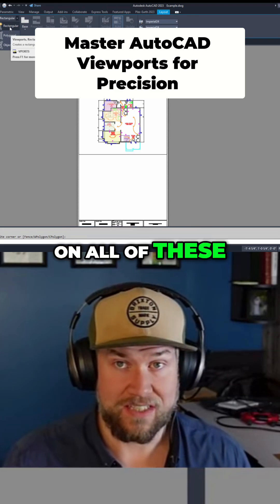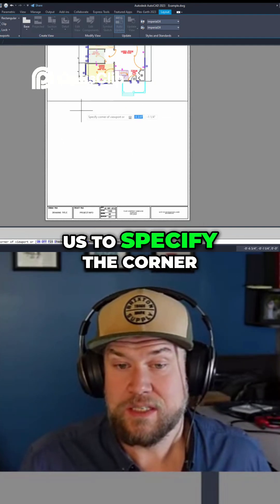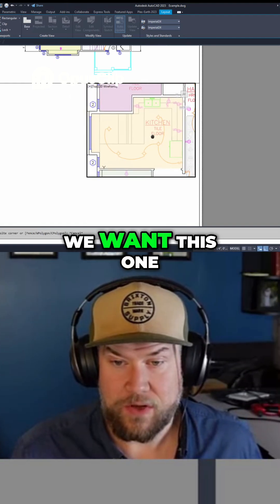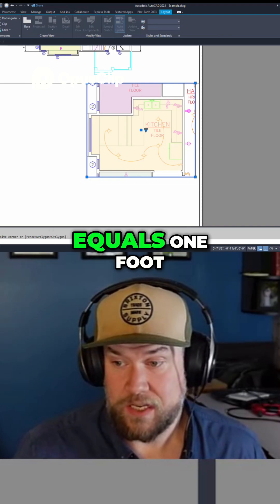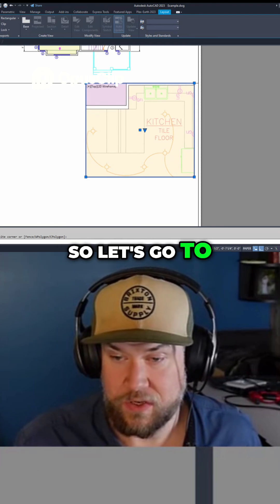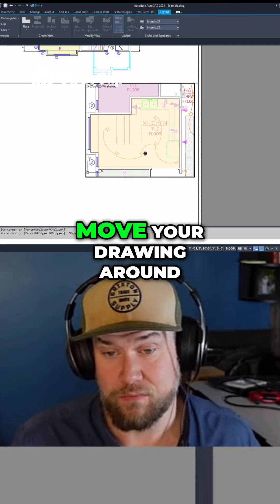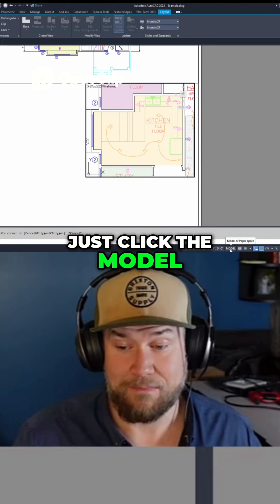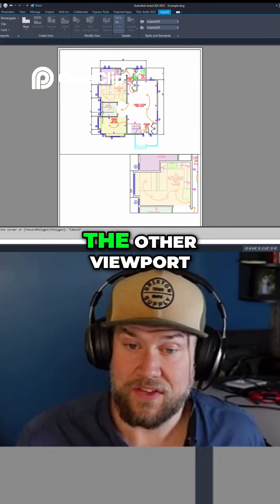Master AutoCAD Viewports Like a Pro!